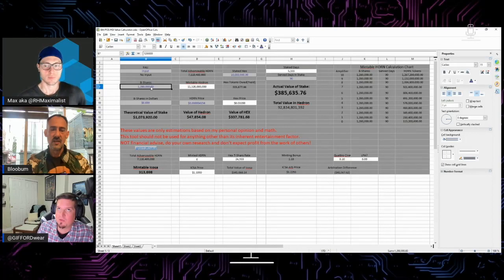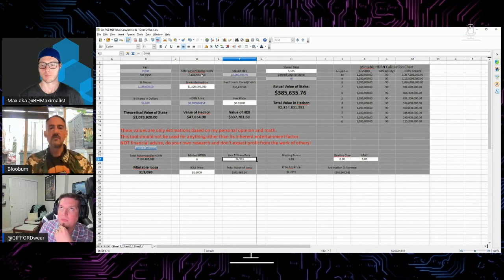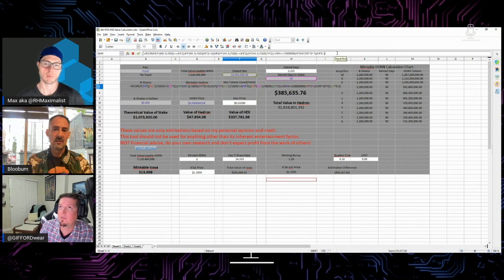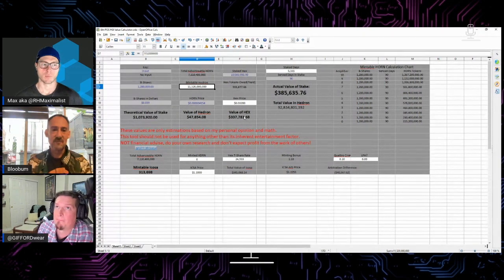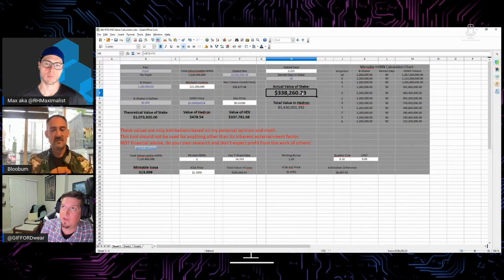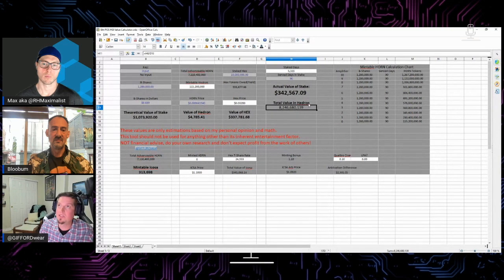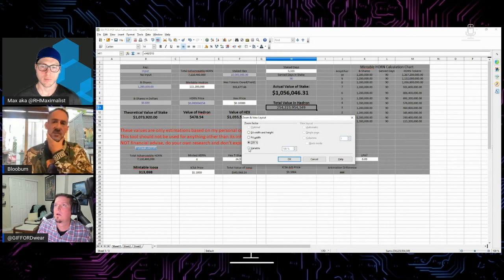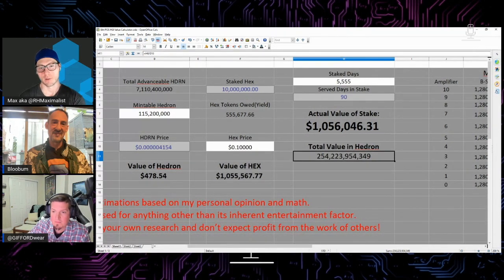How to value Hedron HSIs going into the DeFi auctions